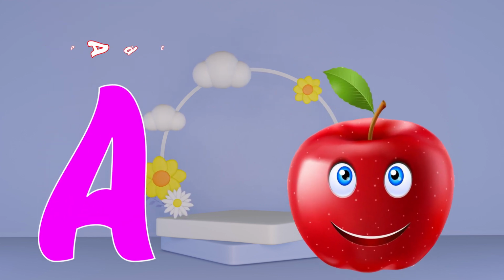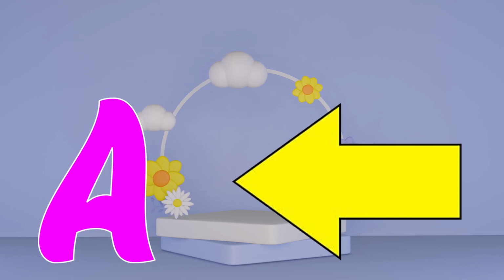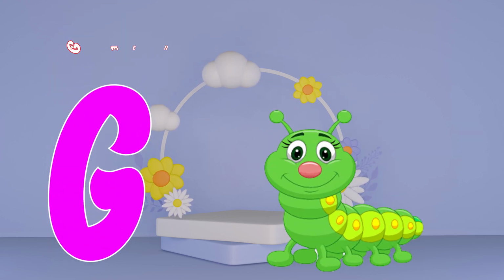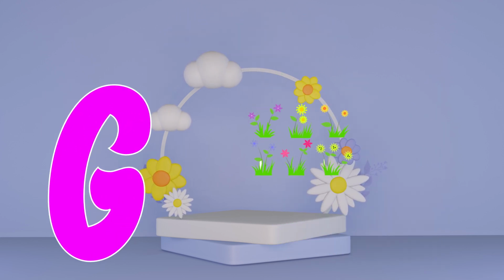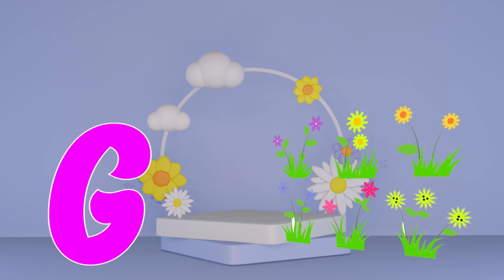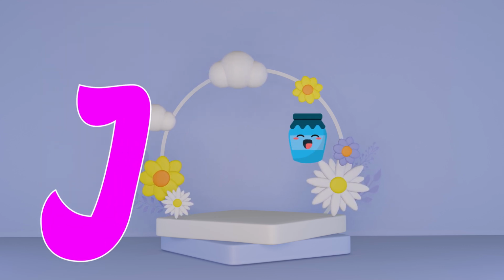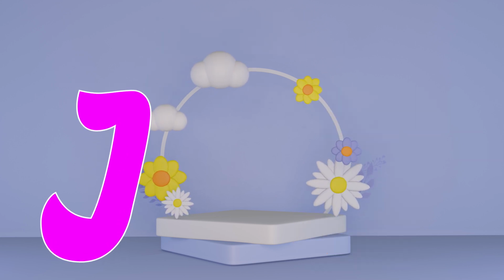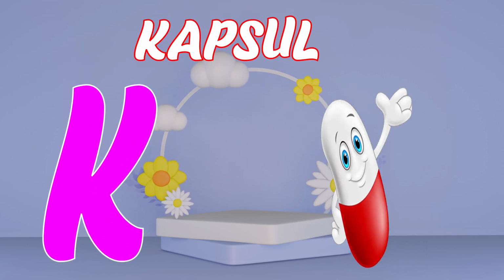Alphabets Phonics Song For Kids | Abc Phonics Song | Alphabet Two Word| Kids Learning Videos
"WOWO Kidzbuzz" creates entertaining and educational learning content for preschool children. .our colorful and funn learning animation , we hope kids will learn and enjoy our channel

Hello Friend Wellcome to in my YouTube channel WOWO Kidzbuzz Learn your kids Nursery Rhymes ABCD Alphabet Number colour for Kids.